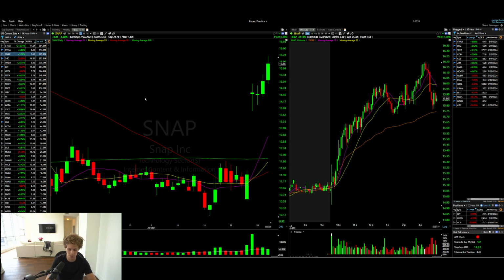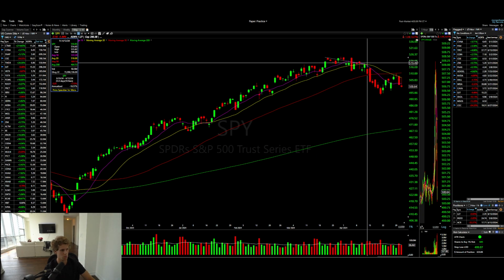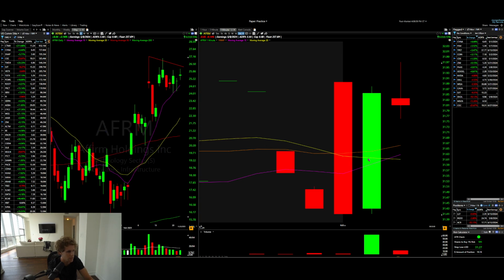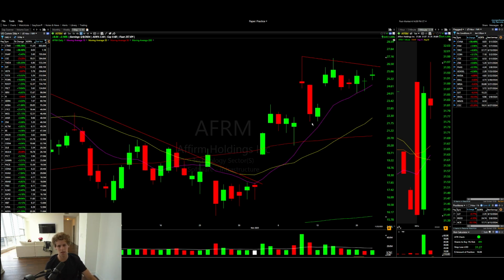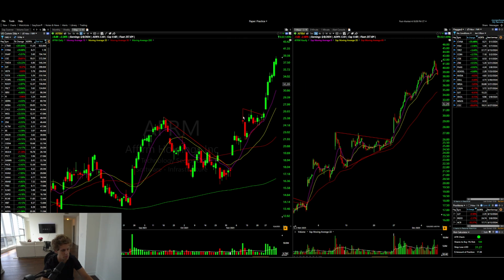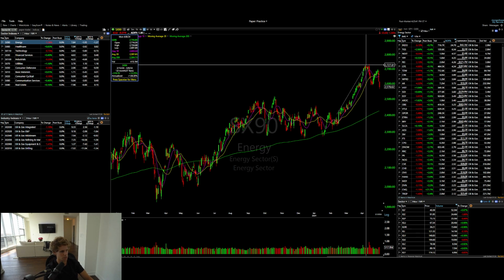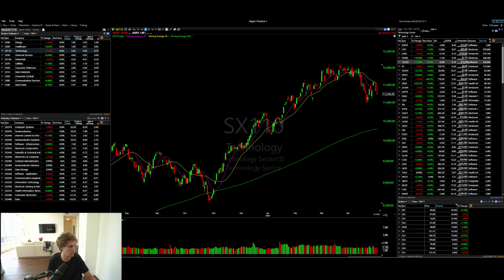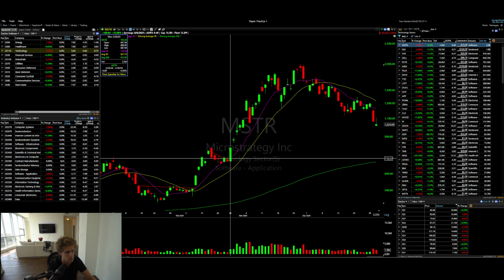Some trading sauce and yap session